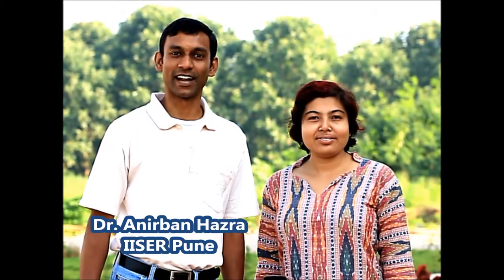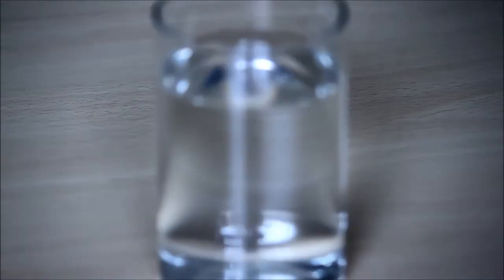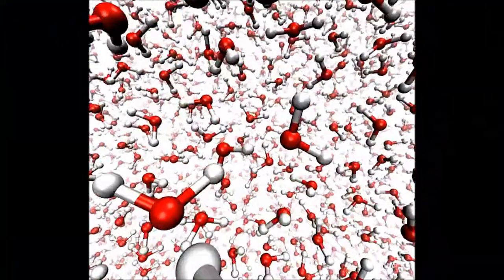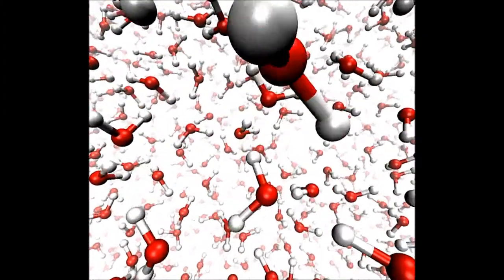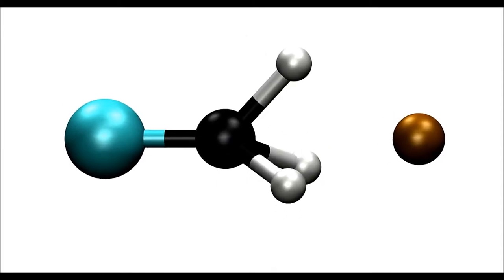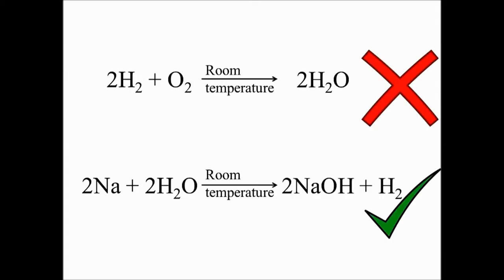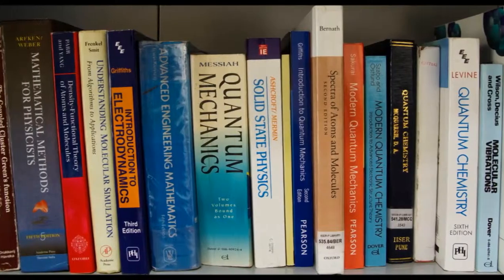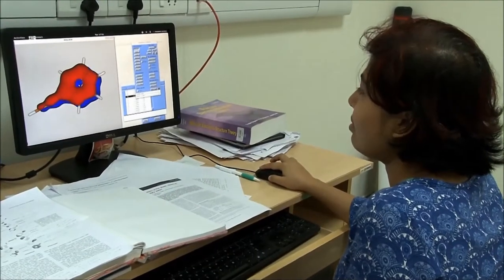IISERPune QuantumChemistry Intro